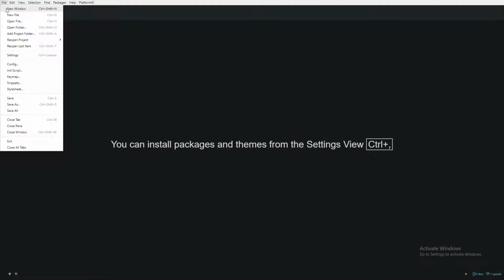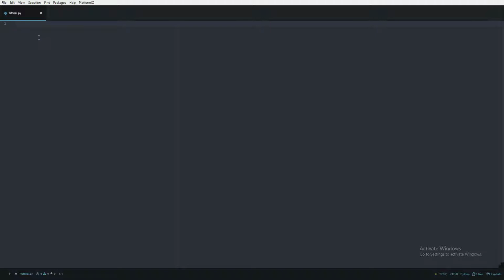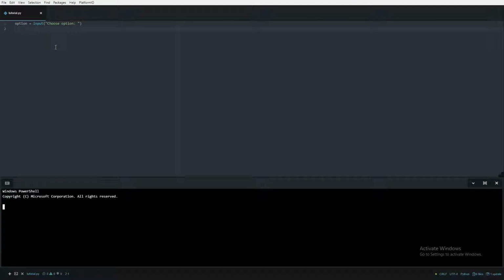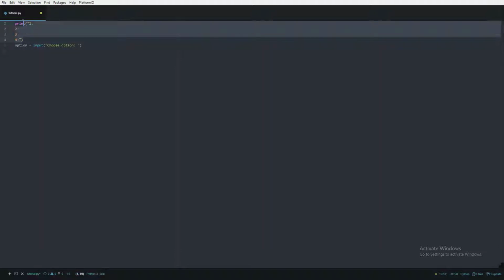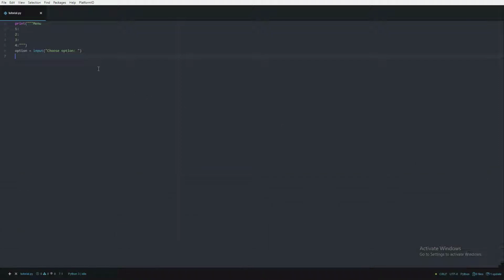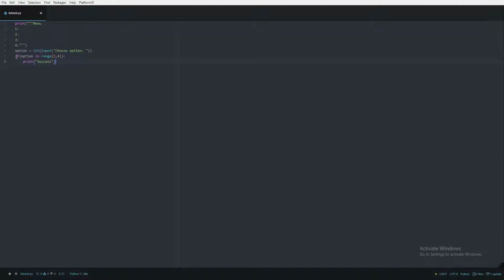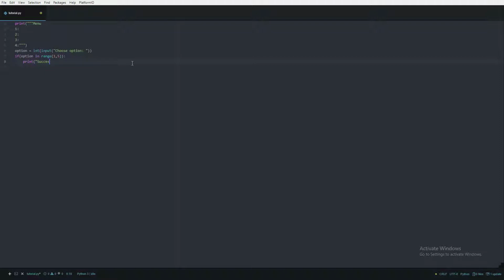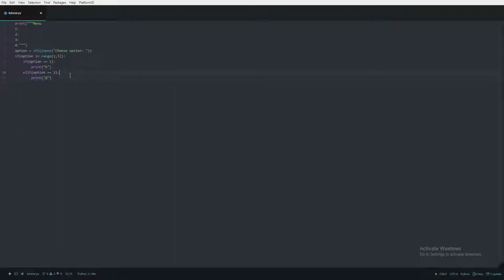[Python] Beginners Tutorial - Making a super simple menu - #2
► The second installation in my python for beginners series!

▼ Read More ▼